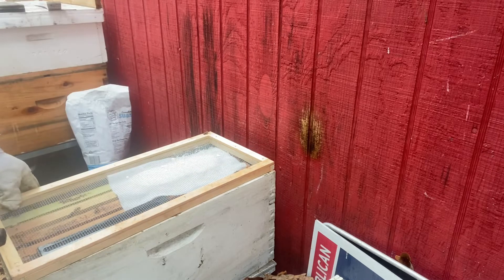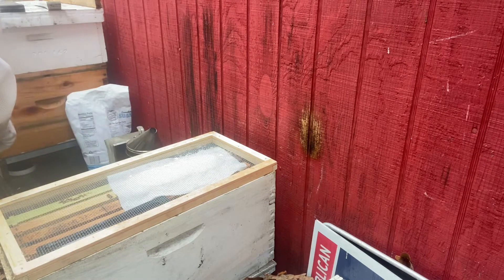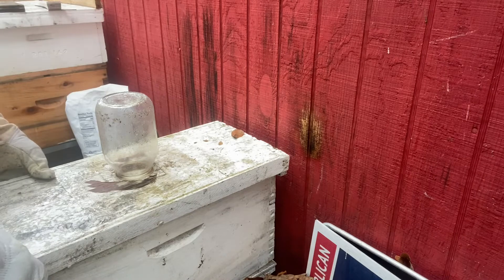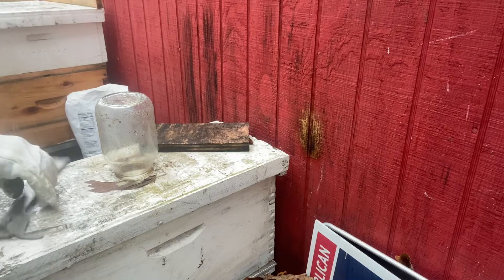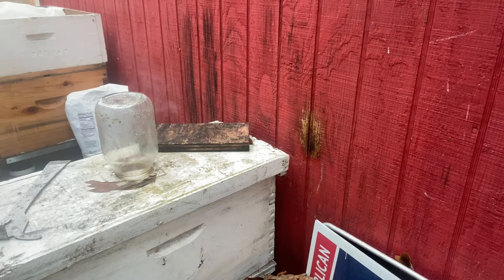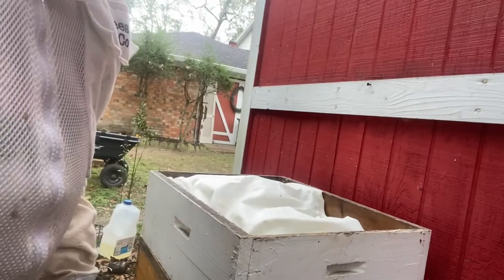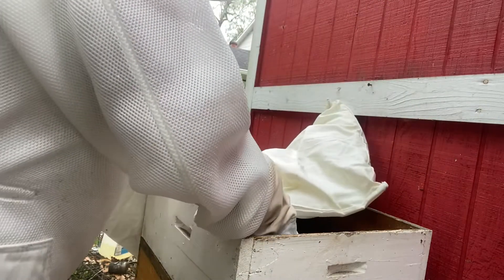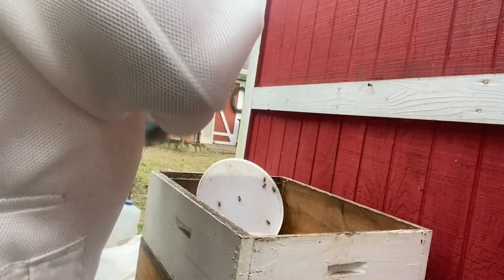Feeding dry sugar